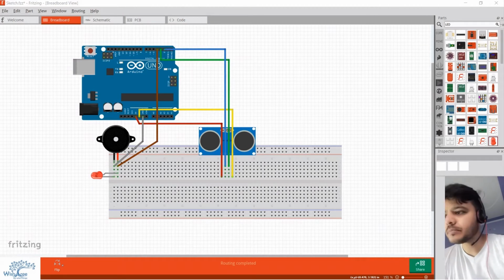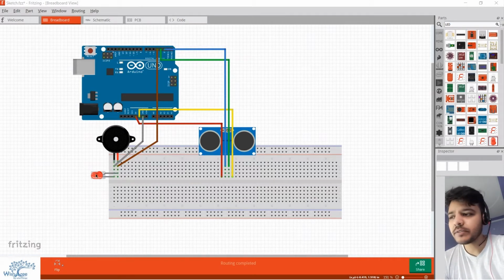#14 - Build a car parking system using Arduino ultrasonic distance measuring sensor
You can learn:
# C- programming
# Arduino & ESP8266
# WiFi & Bluetooth projects
# Home automation
Obstacle avoiding car
Adafruit cloud IoT platform